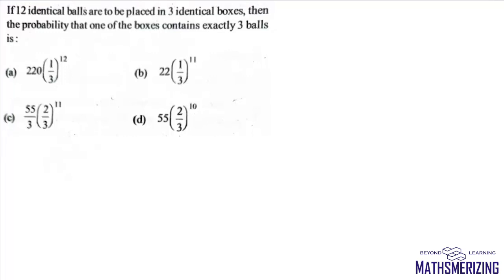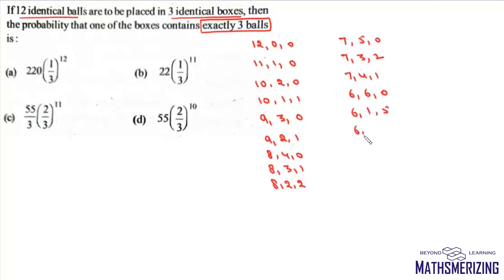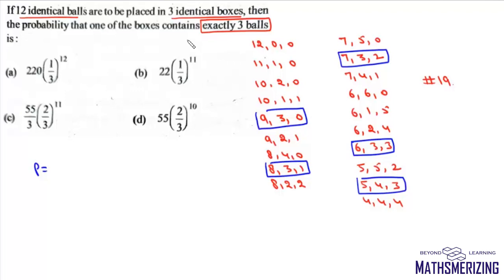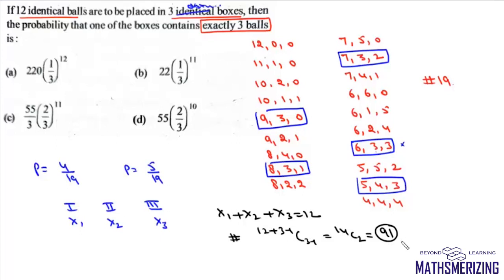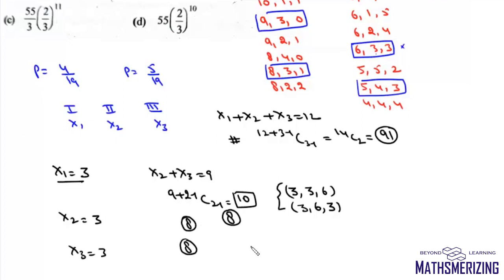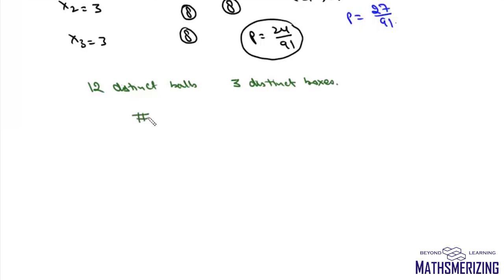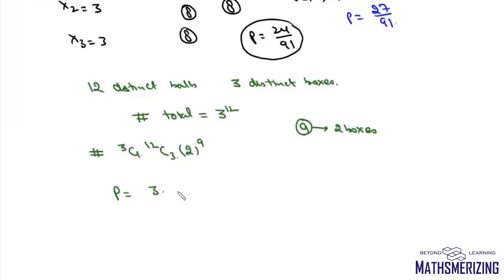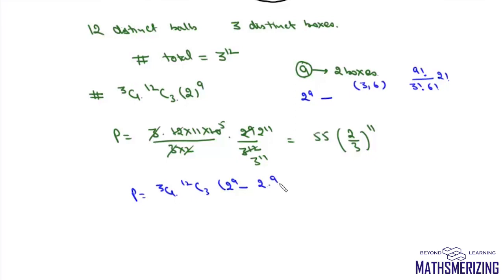Probability | Decoding ill-structured JEE mains bonus Q | 12 identical balls in 3 identical boxes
🎯 Start your JEE Advanced Maths journey